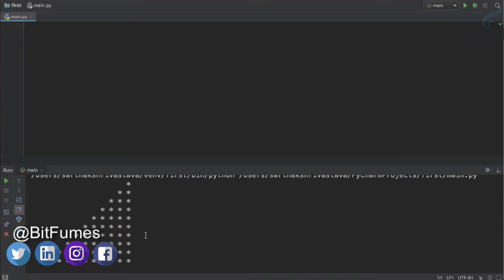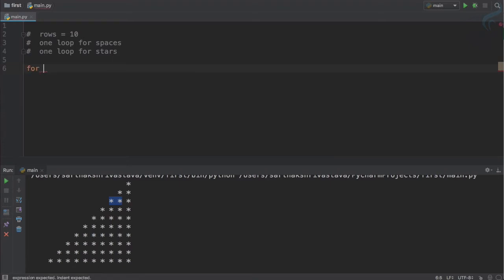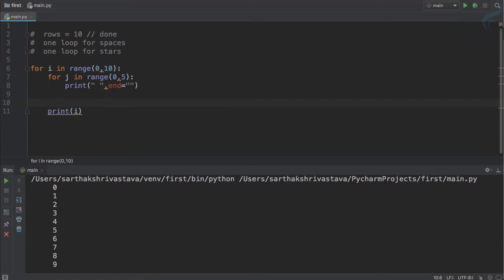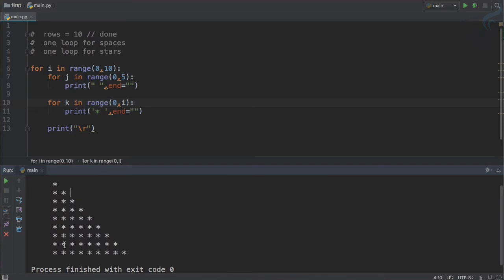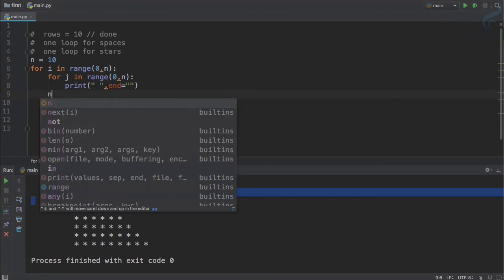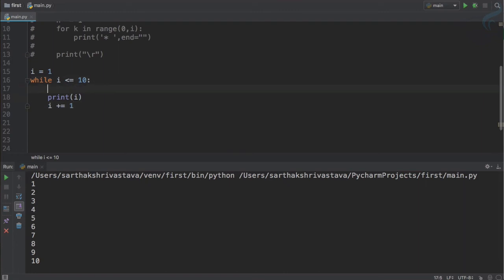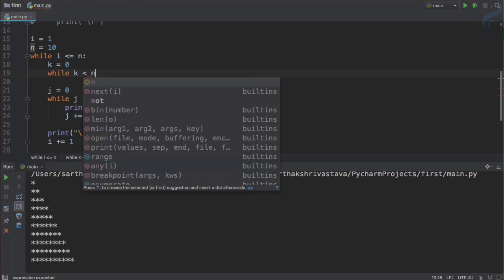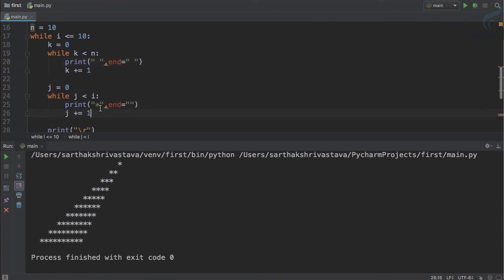Python Tutorial for Beginners | 180 turned Right Triangle with Loops #20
Create Pyramid with Loops with Python

FOLLOW ME

--- QUESTIONS? ---